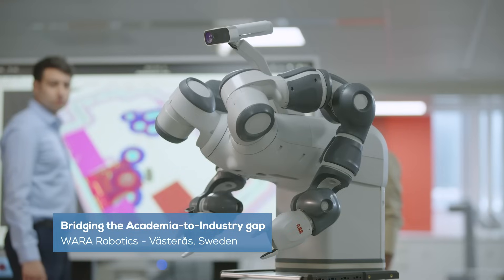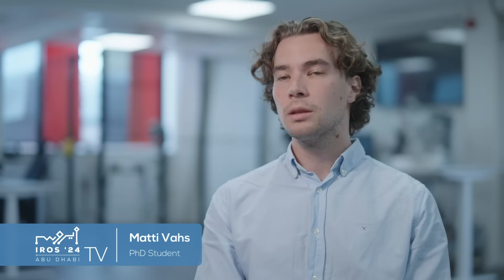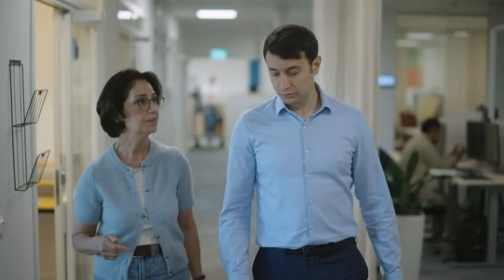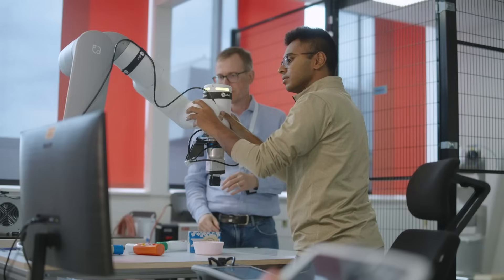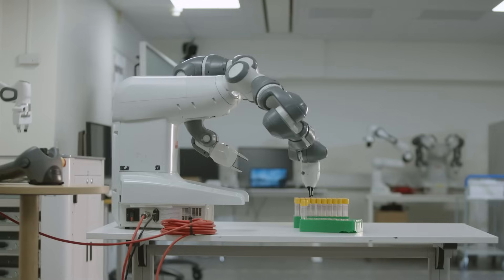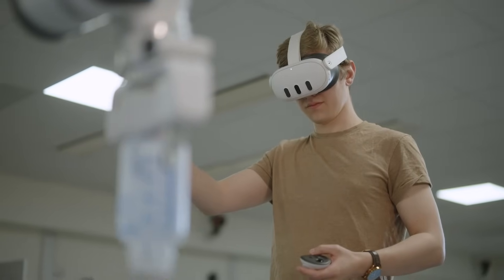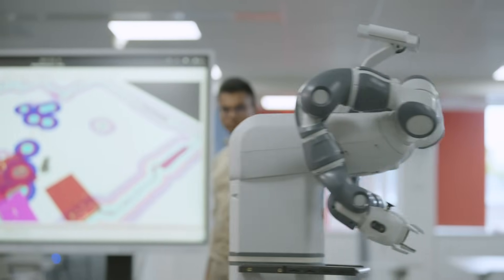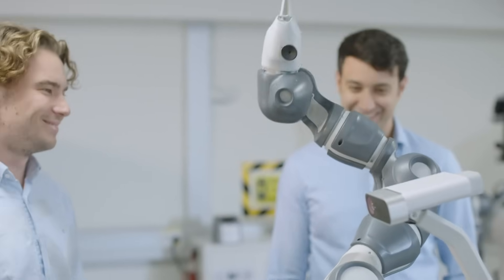Bridging the Academia-to-Industry Gap – WARA Robotics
The Wallenberg AI, Autonomous Systems and Software Program
(WASP), with funding from the Knut and Alice Wallenberg Foundation has
established WASP Research Arenas (WARA) to provide research facilities with established infrastructure.

By bridging the gap between academia and industry, PhD students are able to research real life industrial challenges, and industry is
able to benefit from new technologies.

The lab is equipped with a research platform, collaborative
robots and industrial robots, providing the opportunities for research in SLAM and autonomous navigation for mobile manipulator robots, manipulation for lab-automation scenarios and reinforcement learning.